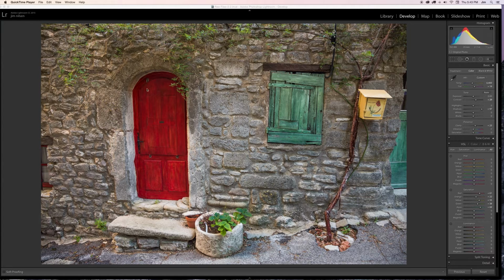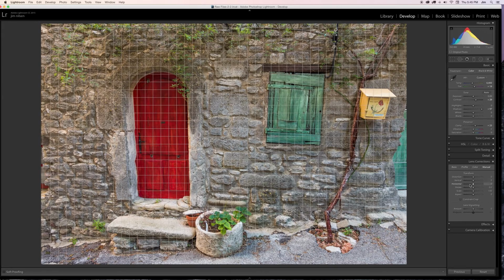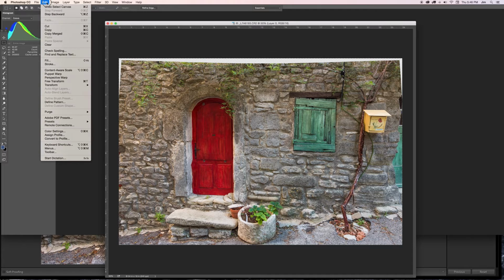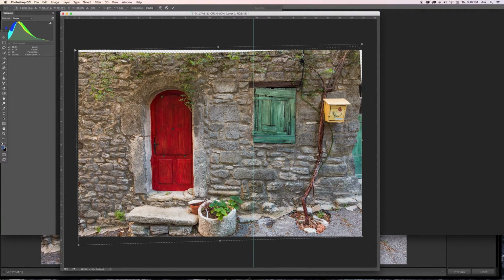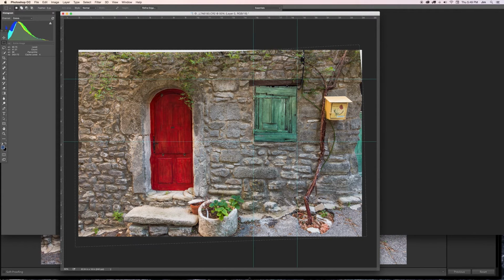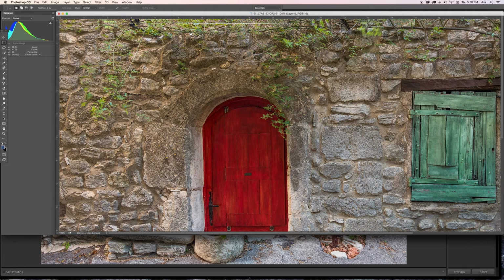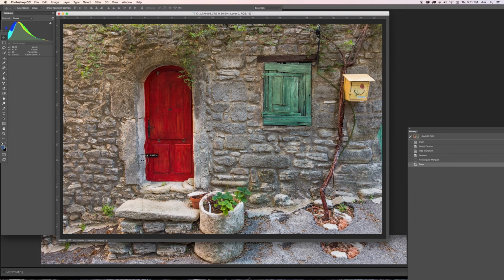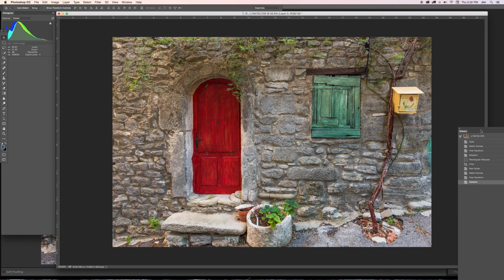Correcting Vertical & Horizontal Lines in Photoshop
Jim Nilsen of Photography Travel Tours demonstrates how to straighten vertical and horizontal lines in Photoshop.